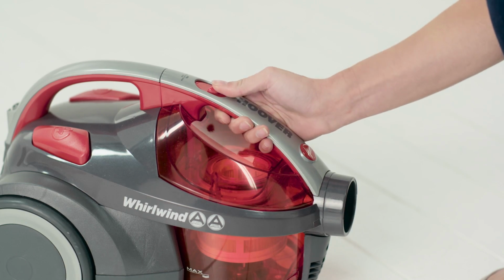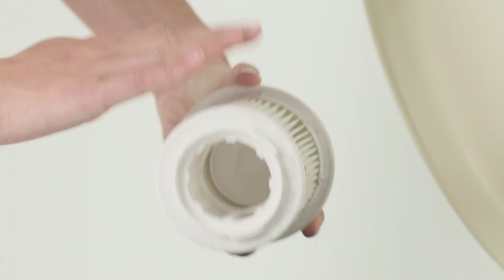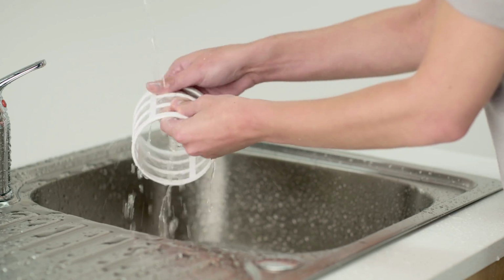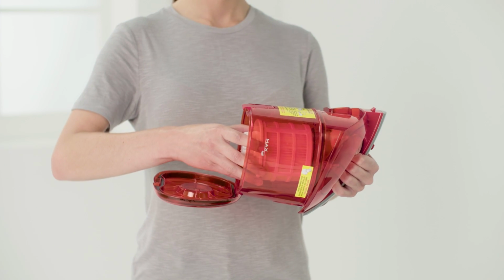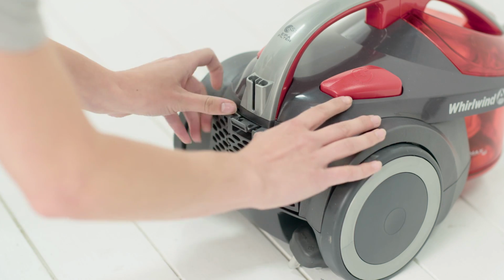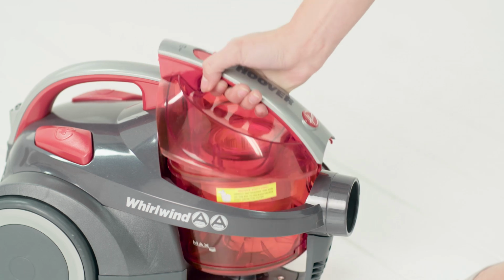How to clean the filter - Hoover Whirlwind Spritz (4556938/2494133)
This Argos Support Video shows you how to clean your filter in order to optimise the performance of your machine.  This process should be carried out ideally on a monthly basis.